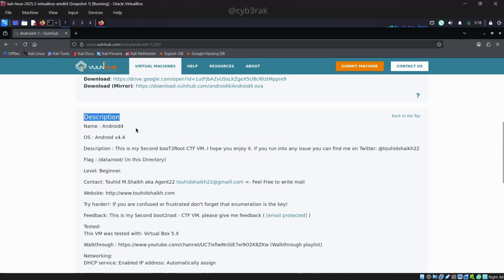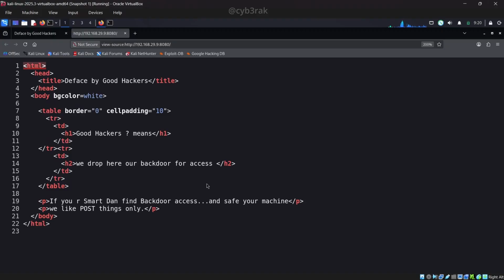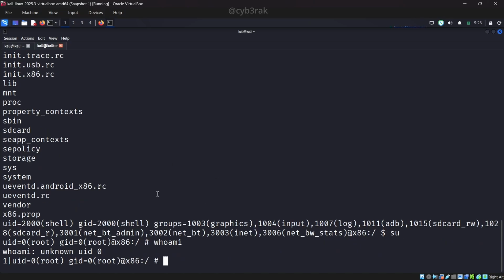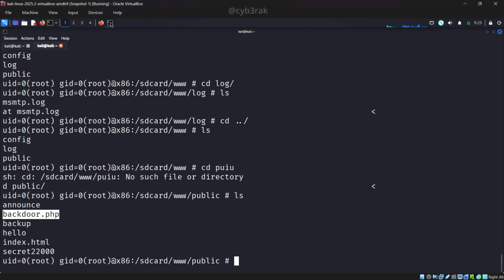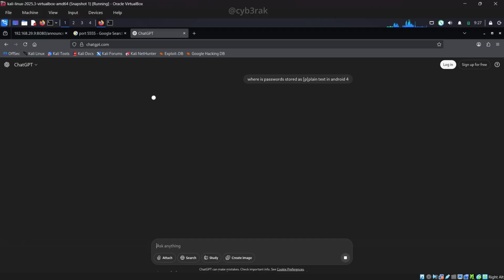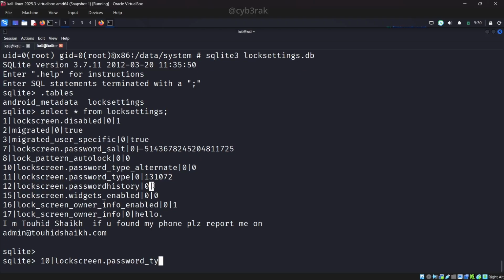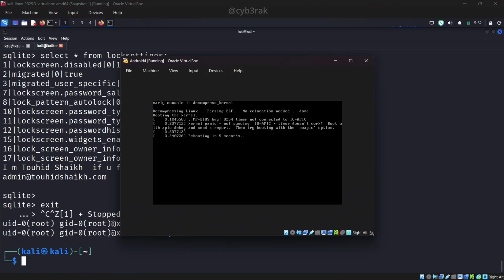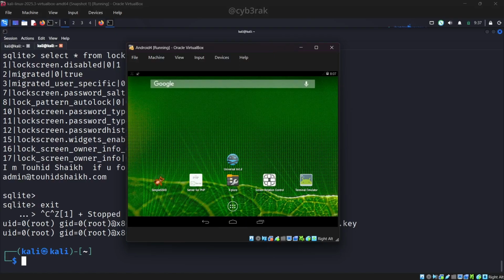Android4: 1 VulnHub Full Solve | Beginner to Root Complete Walkthrough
In this video, we perform a complete walkthrough of the Android:4 VulnHub machine for educational and ethical hacking practice.

This video is created strictly for educational and ethical cybersecurity learning. Perform testing only in authorized environments such as VulnHub labs or your own systems.